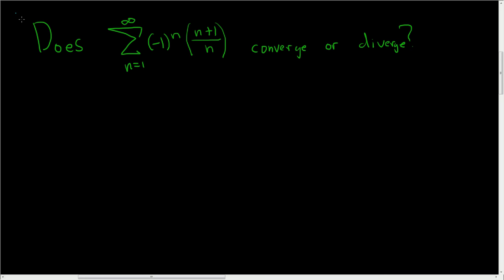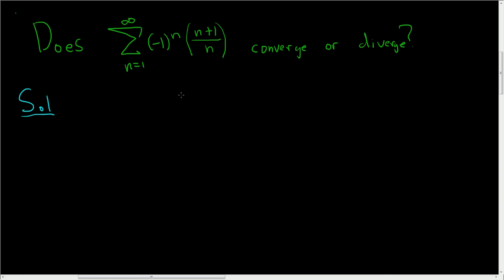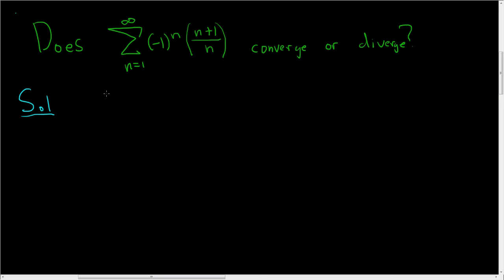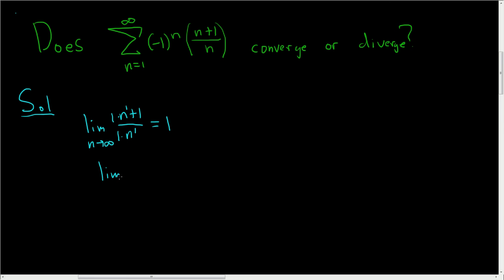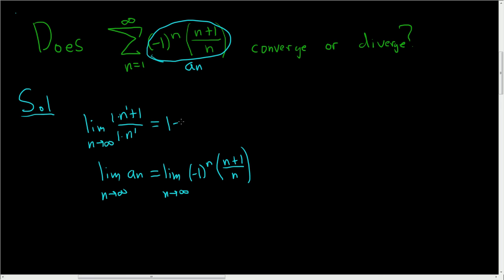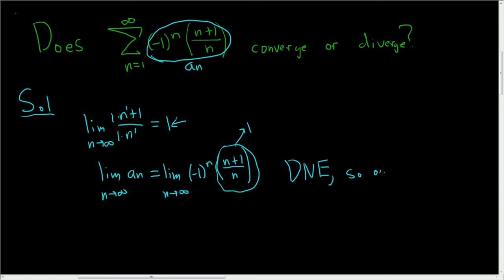Converges or Diverges? sum( (-1)^n (n + 1)/n, n = 1, 2, ...)